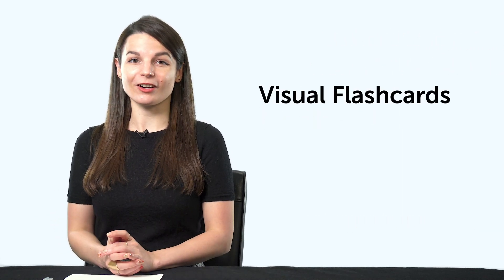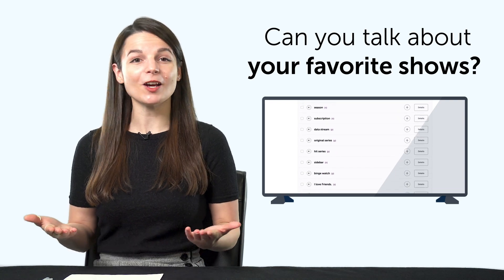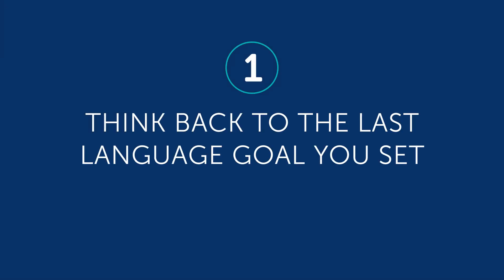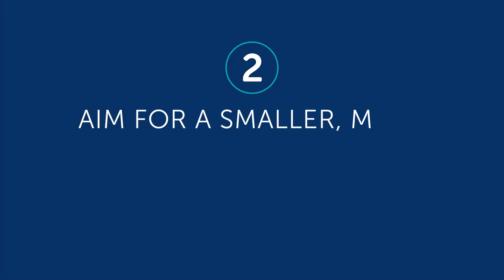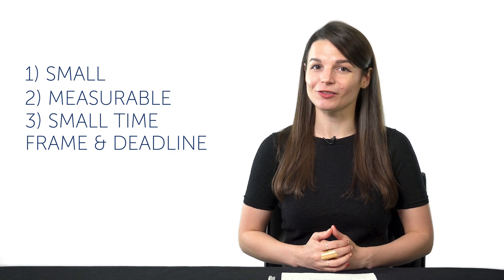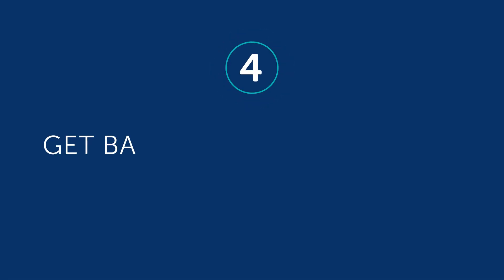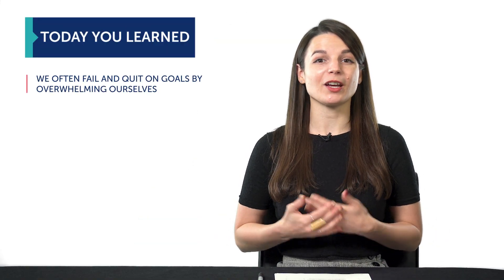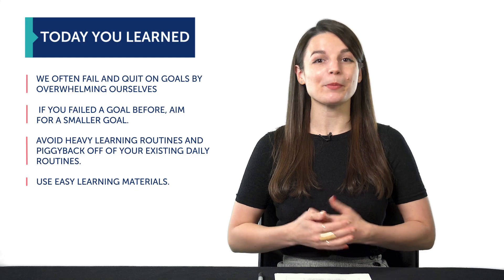How to Get Back on Track After Language Learning Failure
← Learn how to match your routine to your language learning goals! Here is your fast track to fluency, get you FREE gifts now.

This is your Arabic Monthly Review, in this video we will tell you how to get back on track after failing your language learning goals! Also you will discover what are the resources you can get for free on ArabicPod101.com this month!
Whether you are an absolute beginner or an advanced learner, this video is made for you as we give you the best learning tips and strategies. This is THE place to start if you want to start or improve your Arabic learning strategy.